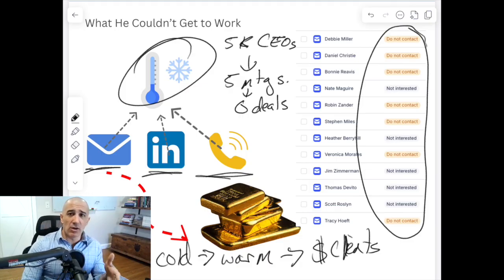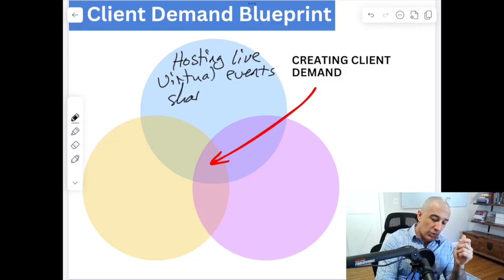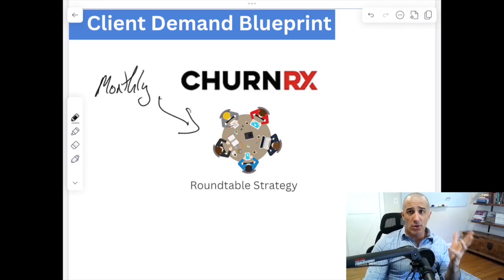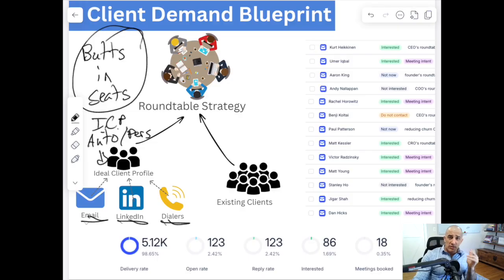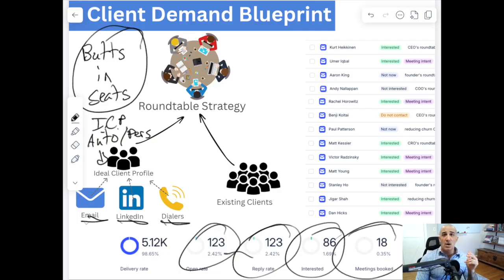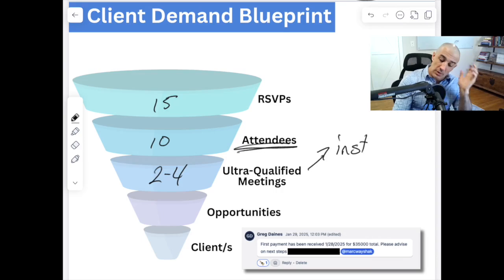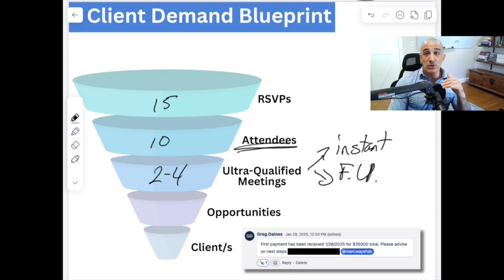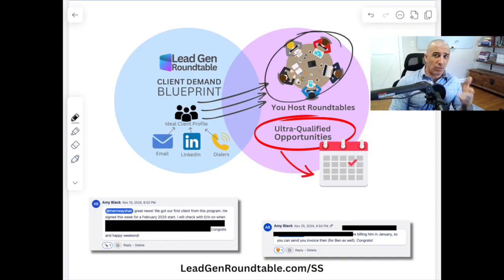The Lead Generation Roundtable Strategy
Learn the singular virtual event-based lead generation strategy that any boutique consulting firm, tech company or B2B service provider can leverage to drive consistent top-of-funnel.

KEY MOMENTS